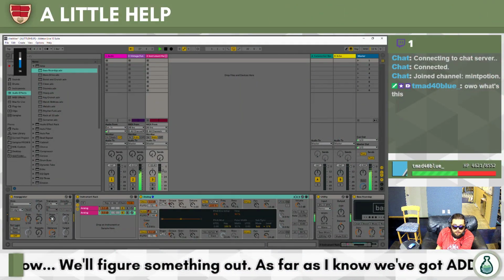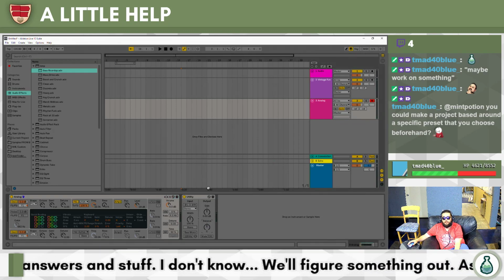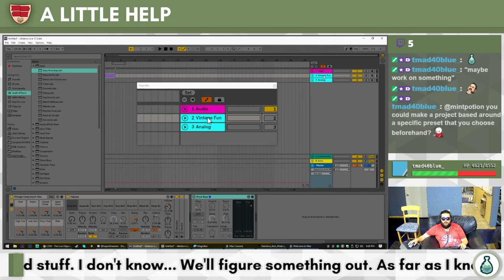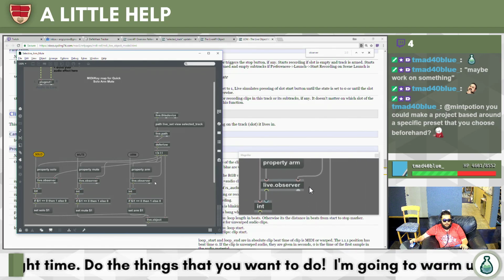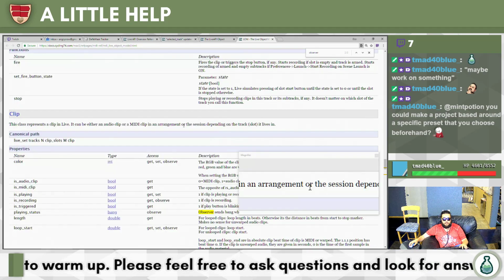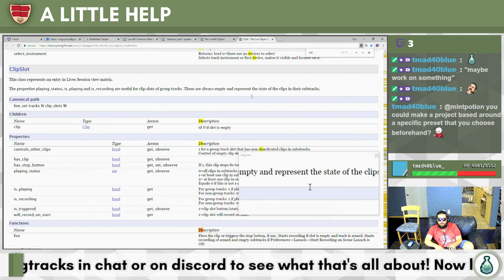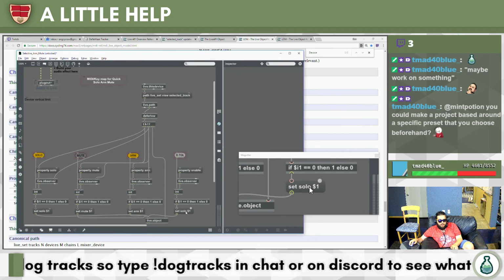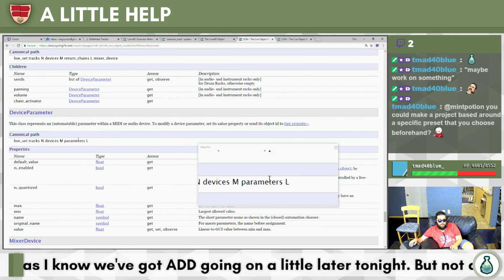(ALH) Today is the day we compo!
In A Little Help (ALH) you get to hang with Ben Nix-Bradley as he makes some sounds and takes a look into some newer music tools and methods that he finds useful. In ALH we look at all kinds of software and techniques as a form of exploration. Learn about how you can make music on the cheap. What the heck a patch is. How to take sounds apart and squish them back together to make something new and interesting!